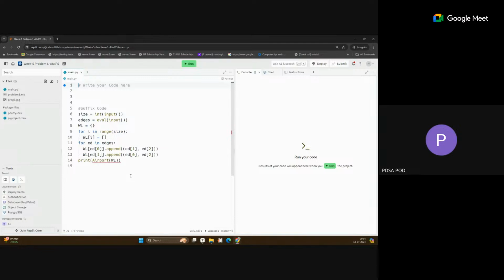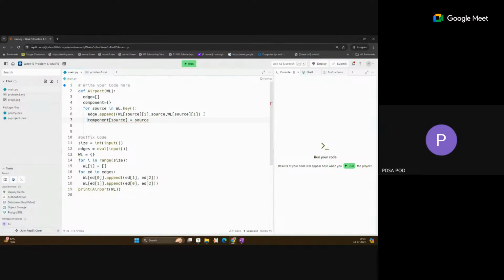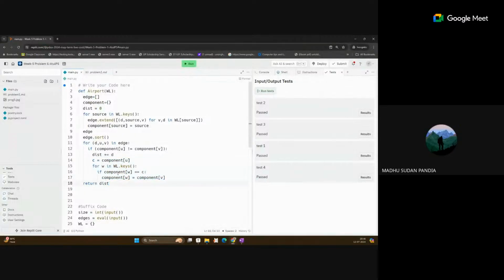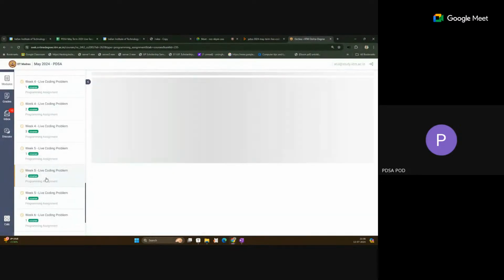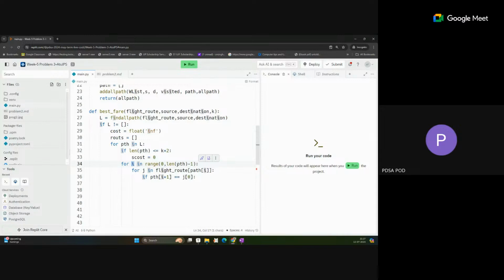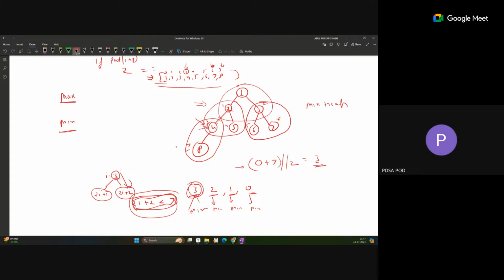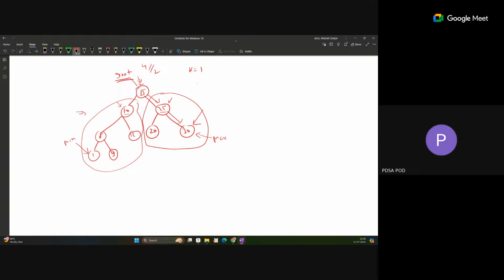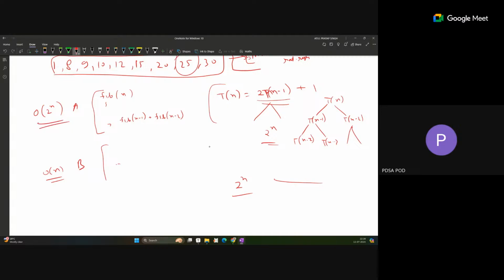Week 5 and 6 Problem solving session(coding)